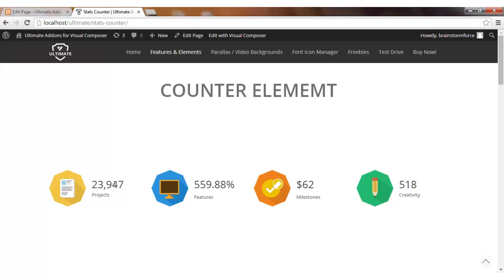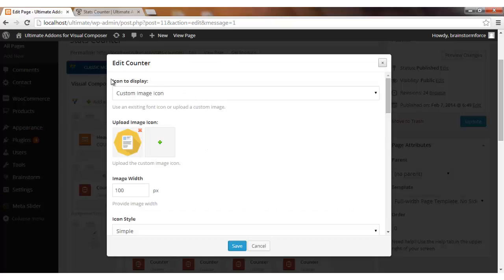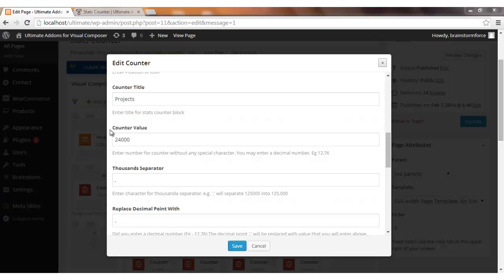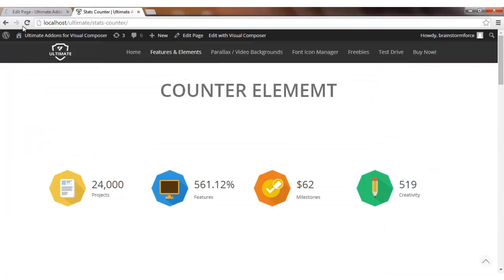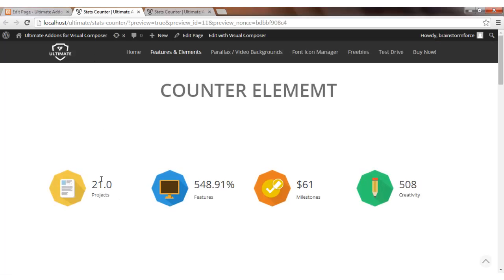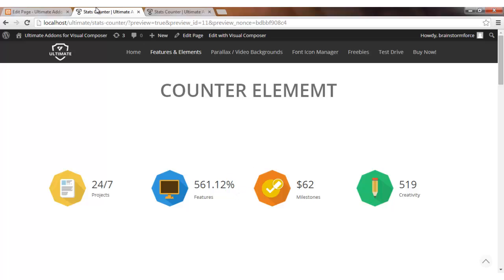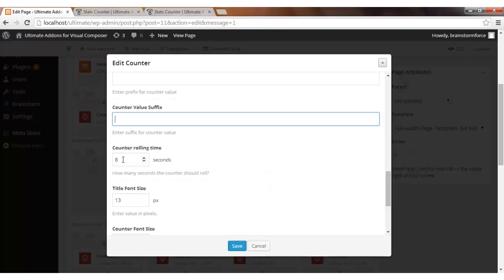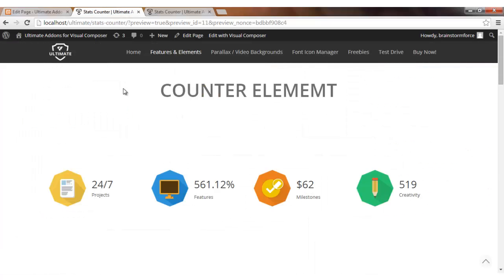Introduction to the Counter Element - Ultimate VC Addons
Want to show your milestones, achievements and any other numeric statistics with animated numbers? This element will help!